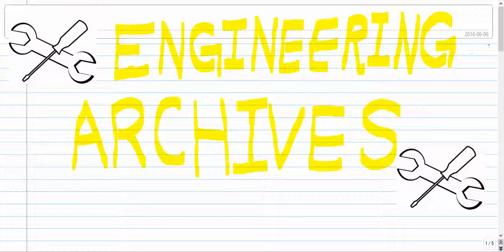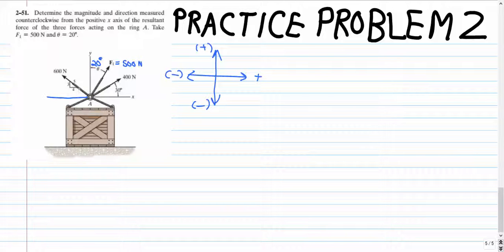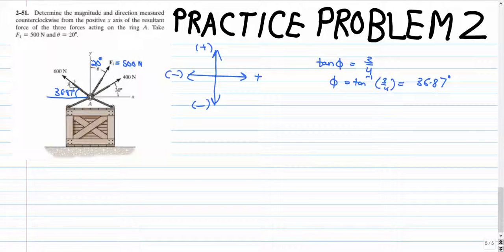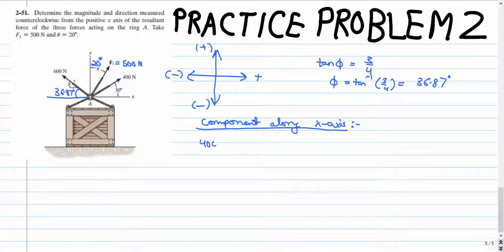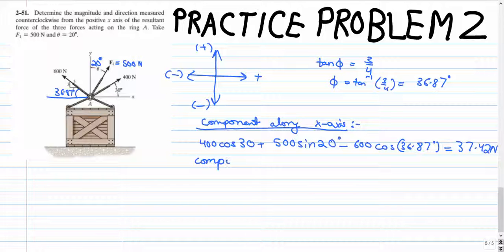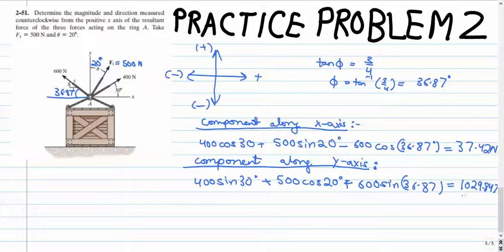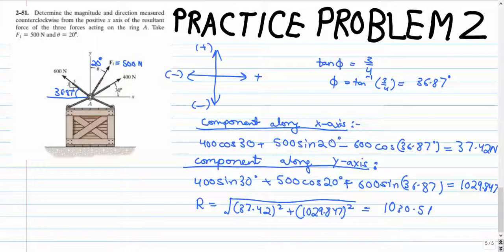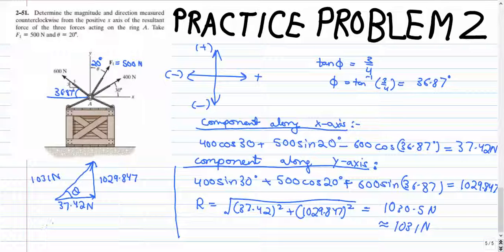Co-planar Forces Addition Practice Problem 2